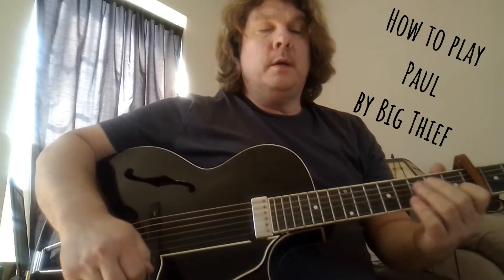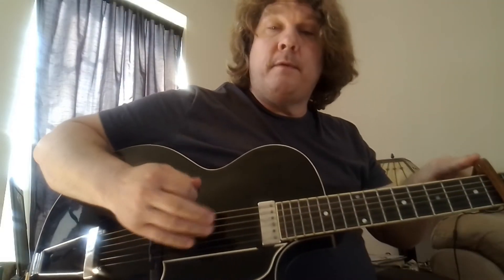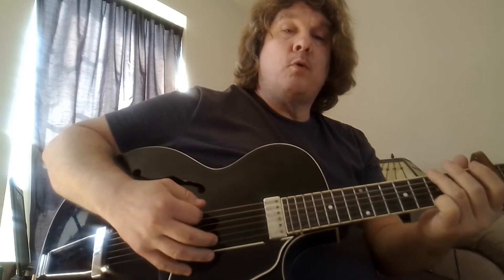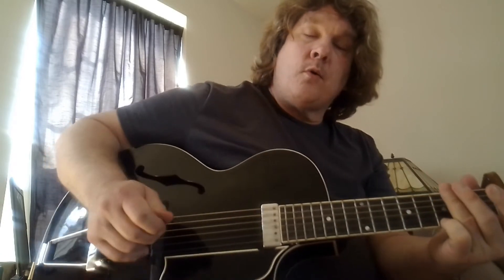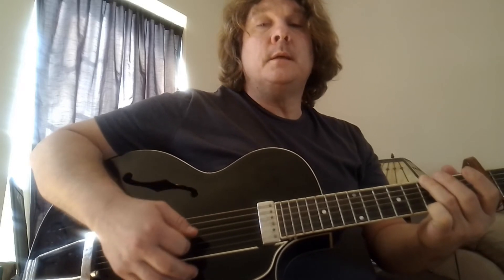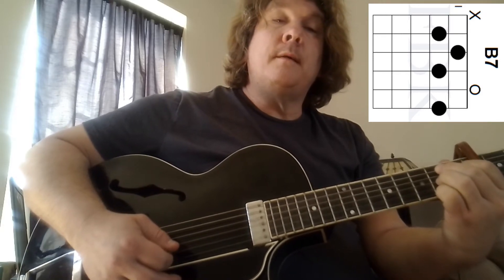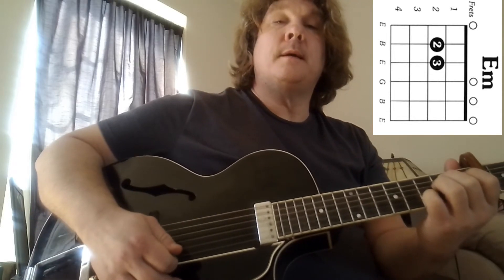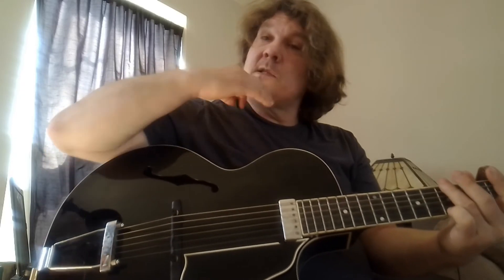Paul by Big Thief Guitar Lesson, Tutorial, How to Play Chords, Riffs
I teach how to play this song on Guitar